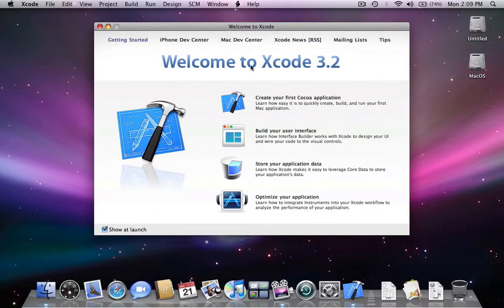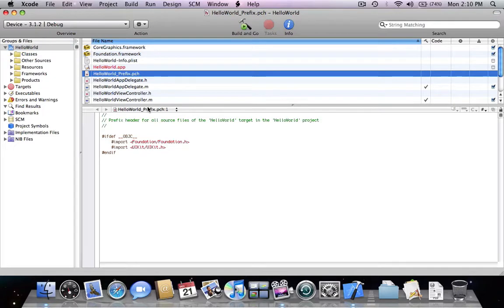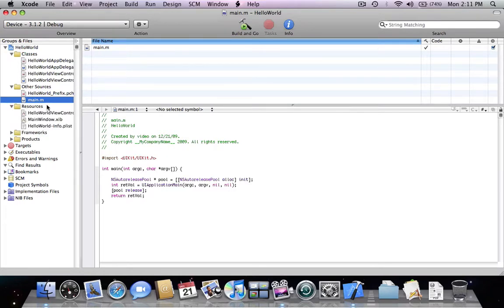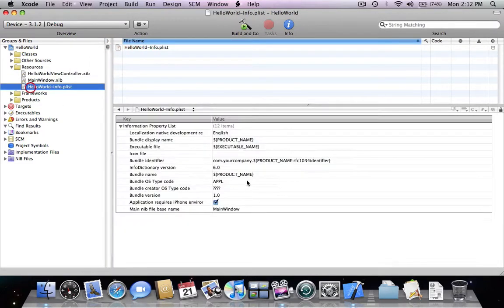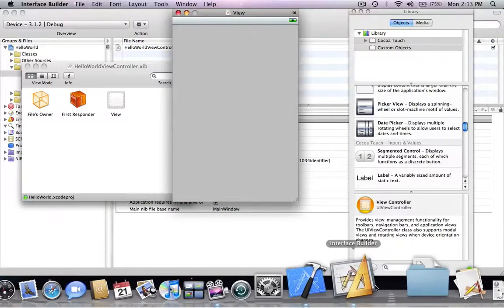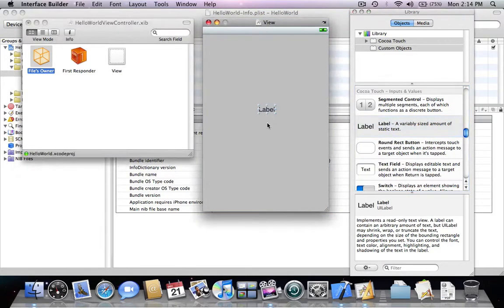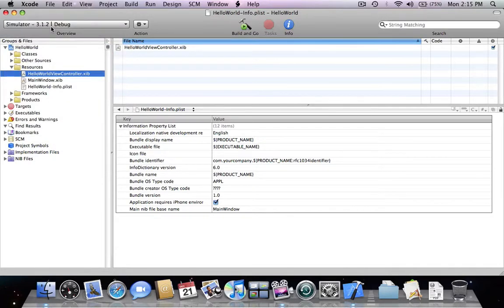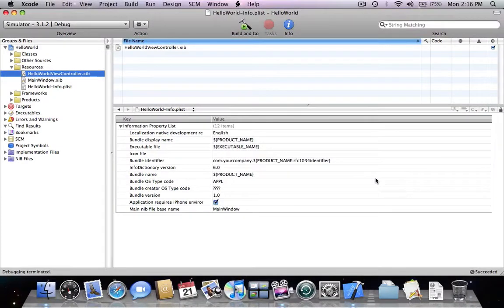iPhone programming tutorial #1: hello world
A video tutorial describing how to create a simple iphone application, which displays a single label with "Hello World" text. This is my first tutorial, so I'll appreciate all feedback.